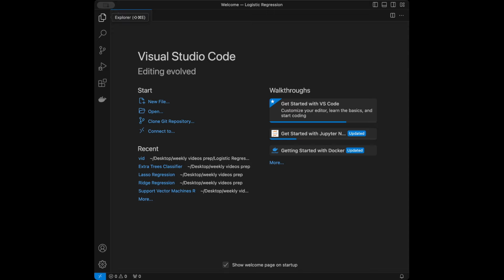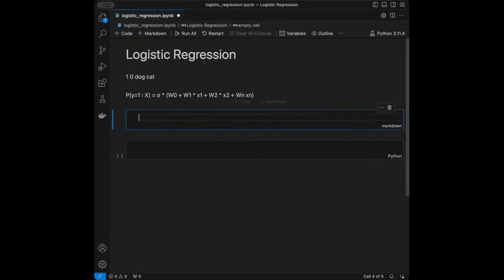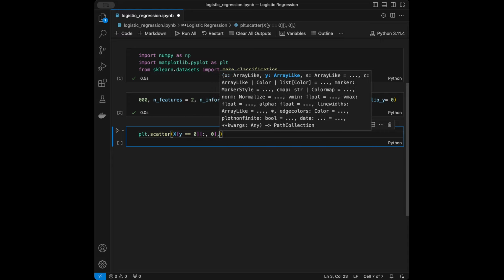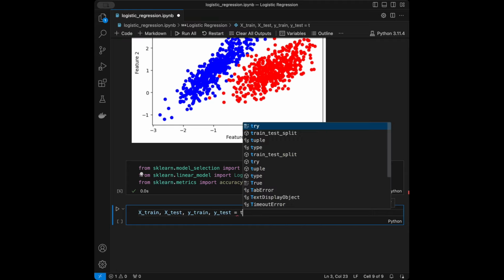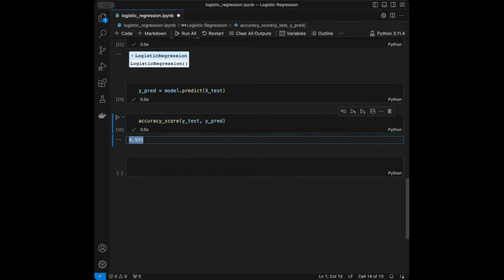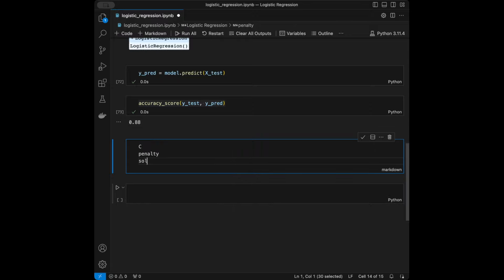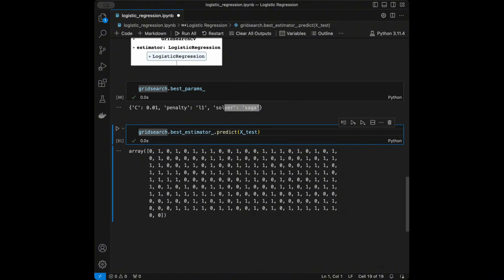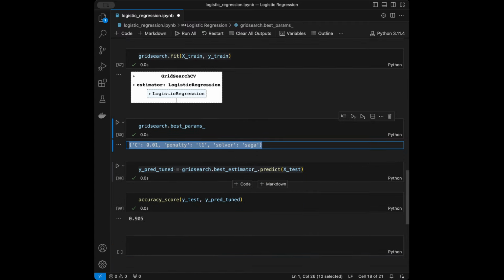Master Logistic Regression in 15 Minutes: Theory & Python Code Explained!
In this beginner-friendly tutorial, you'll dive into the world of Logistic Regression, one of the most widely used algorithms for classification in machine learning. We’ll start by breaking down the theory behind Logistic Regression, explaining the underlying concepts and the mathematics that drive this powerful technique. Then, we’ll move on to a hands-on coding session where you'll learn how to implement your very own Logistic Regression model using Python. Whether you're new to data science or looking to sharpen your skills, this comprehensive guide will equip you with the knowledge and tools you need to successfully build your first classification model.

Udemy Courses